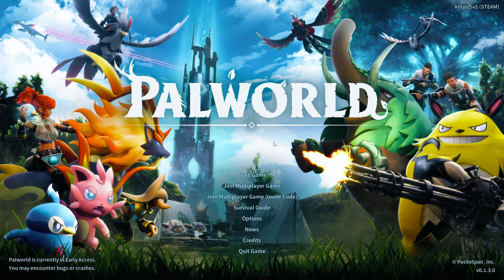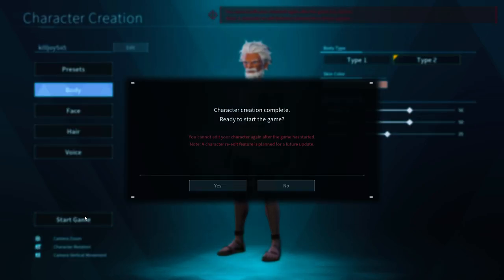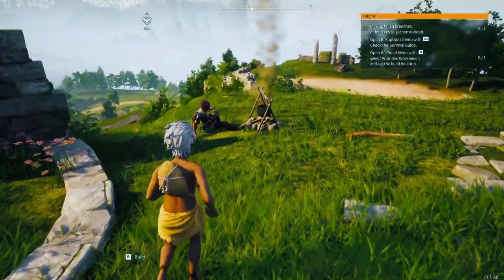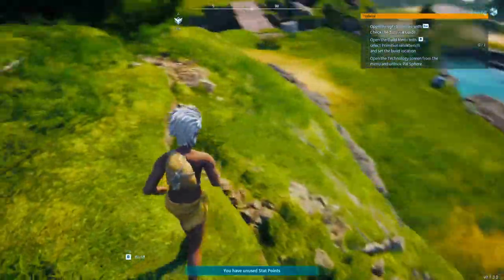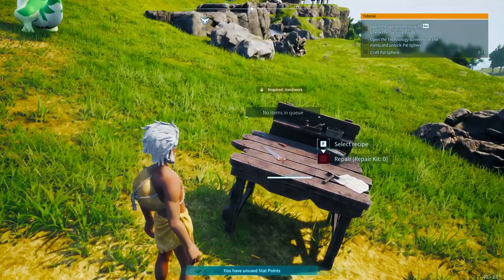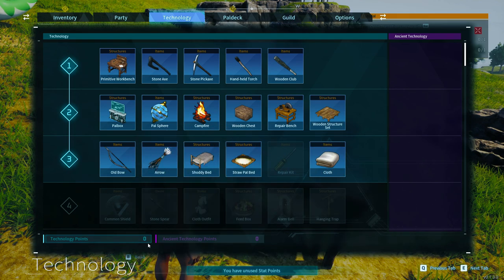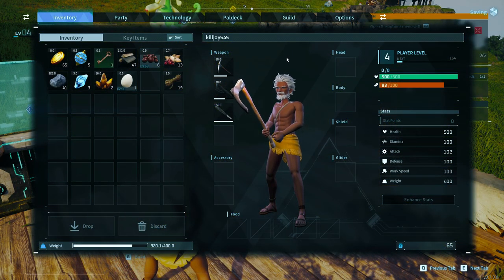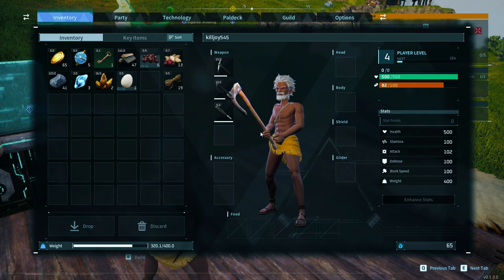Palworld great playthrough: Ep 1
Lets get going in this COD, Pokemon, and Craftopia game. Lets get to it.